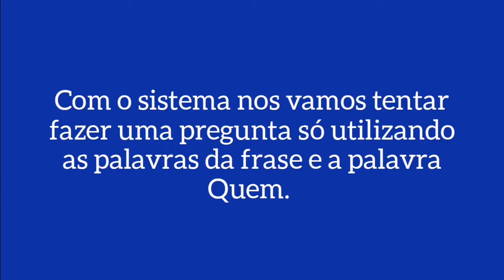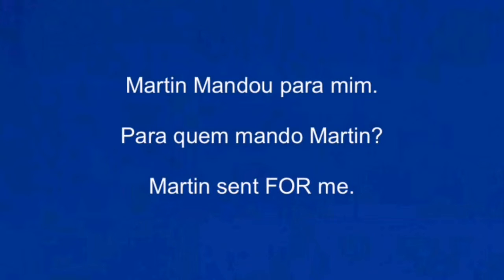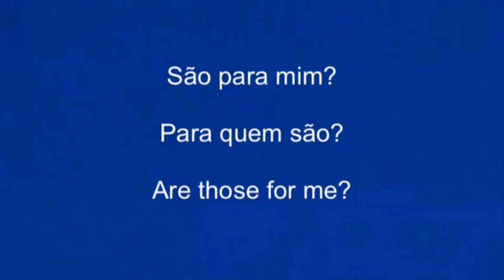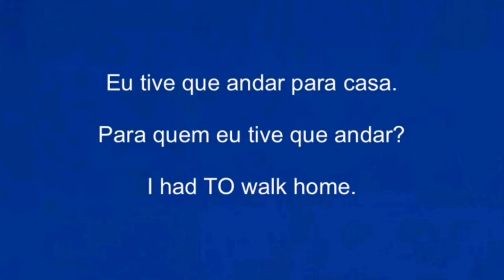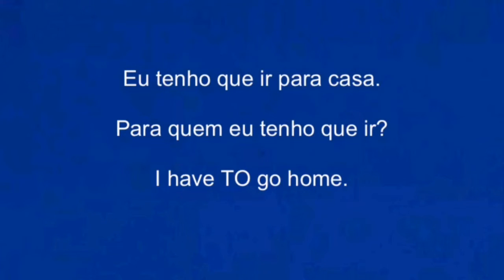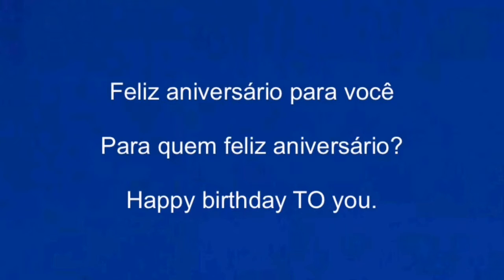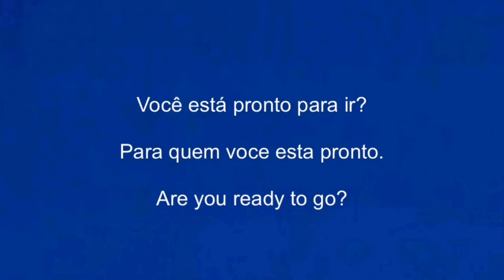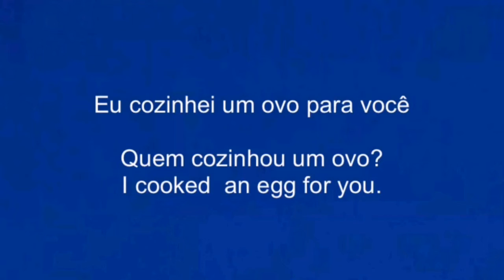To o For vamos aprender inglês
Vamos aprender inglês. Hoje vou falar de um sistema que pode ajudar você quando utilizar a palavra TO e a palavra FOR. Deculpe por meu Português ainda estou aprendendo.  Inglês para pessoas que falam português. English for Portuguese speakers. Brazil Brasil Moçambique Angola Portugal.